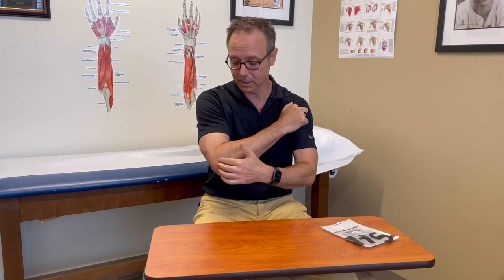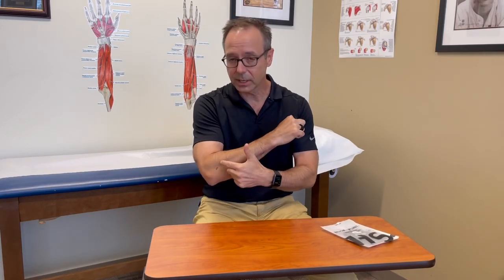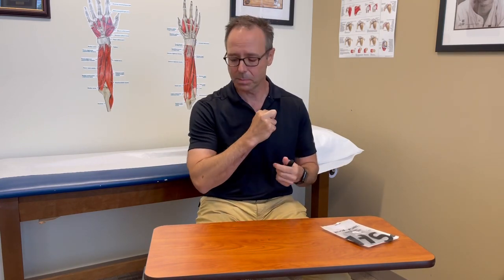Radial Tunnel Syndrome and the RMO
Dr. Harrison Solomon, hand surgeon talks using the Hook Splint Relative Motion Orthosis to relieve pain in the forearm from radial tunnel syndrome.